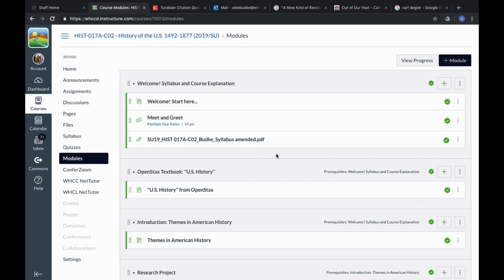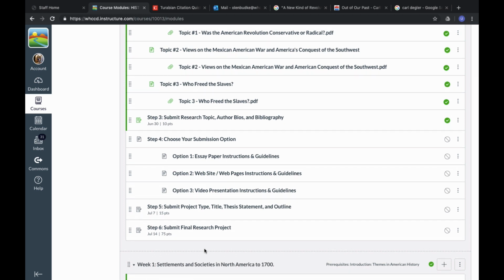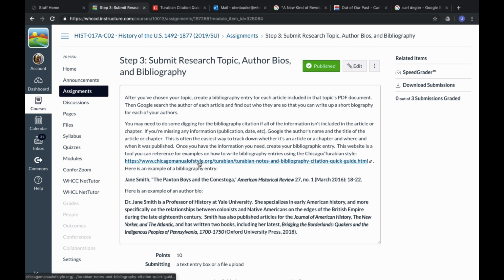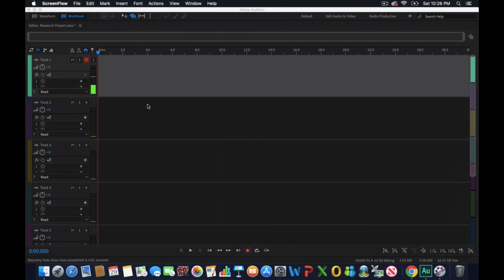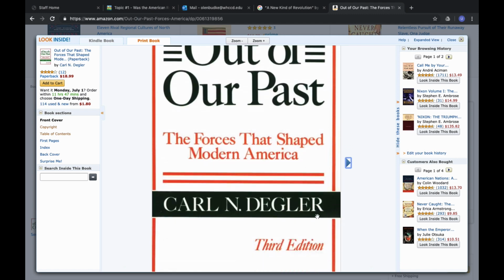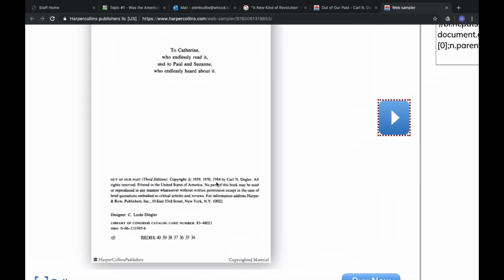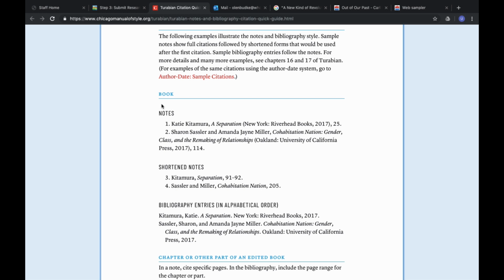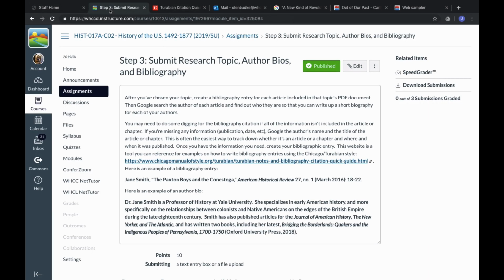Research Project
How-to video for researching sources and authors in order to create a bibliography and author biography.

This video pertains to an online U.S. History course at West Hills Community College District